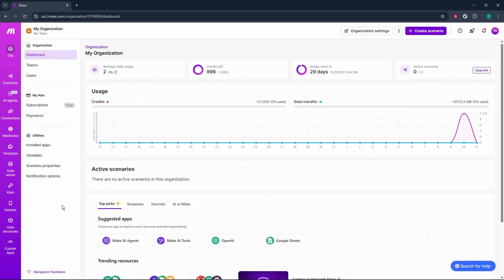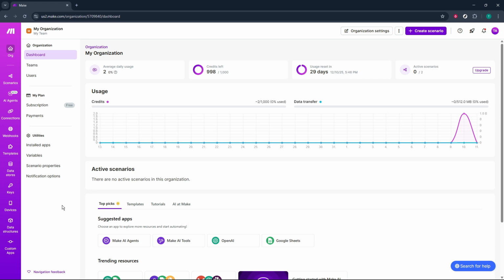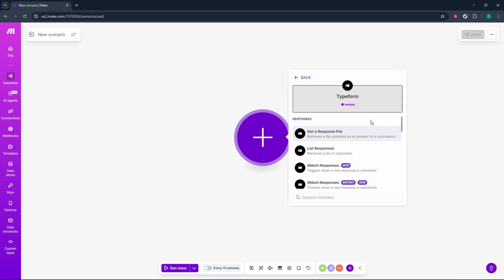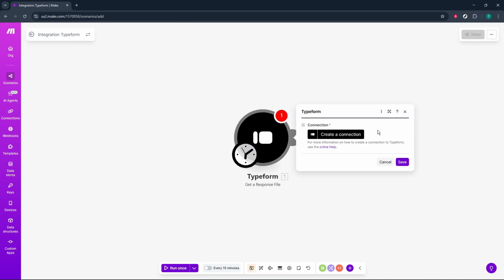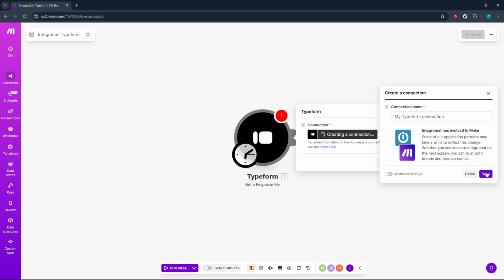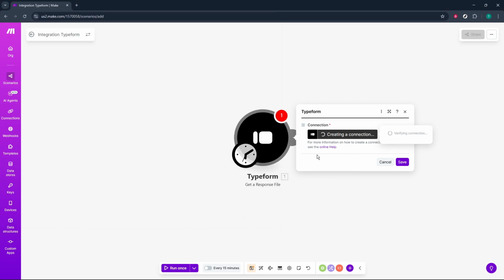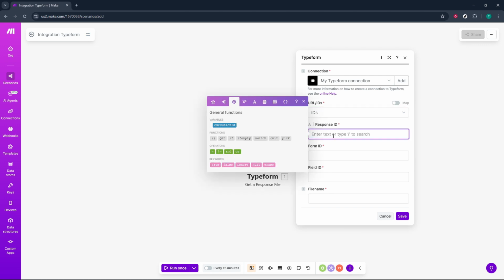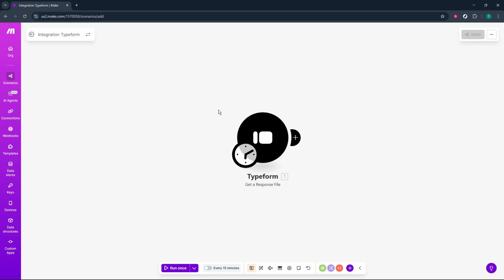How To Connect Typeform To Make (Full Guide)